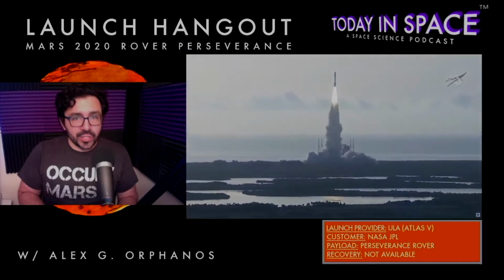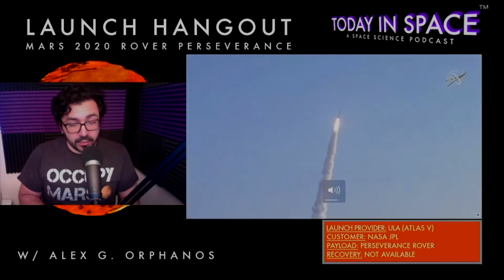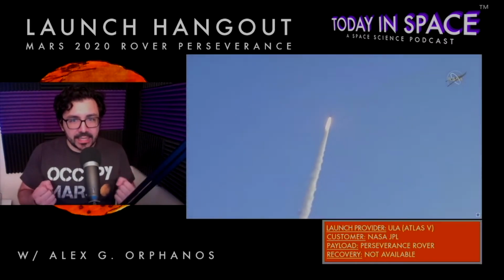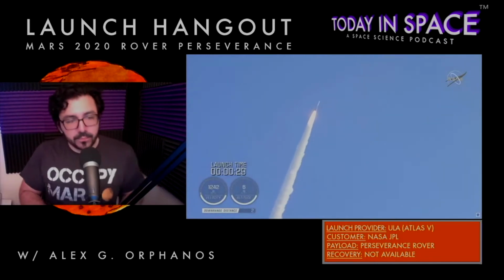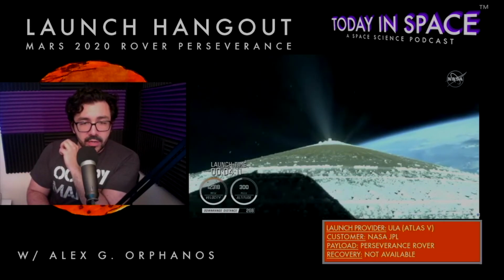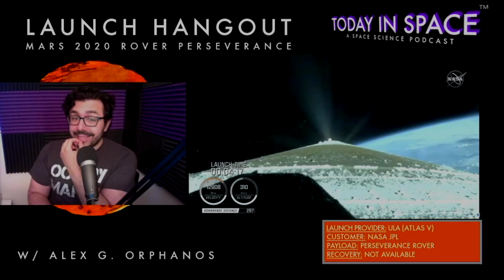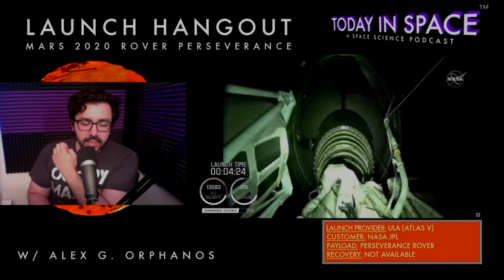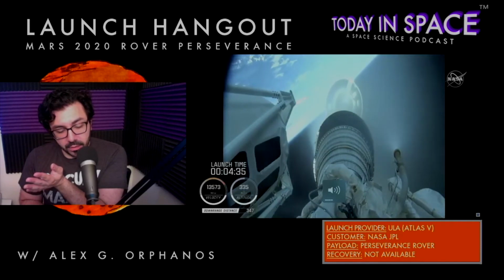Alex REACTS to NASA Perseverance Rover Launch on ULA Atlas V Rocket to Mars | TIS Clip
Here is a clip of Alex's reaction to watching the launch of the NASA Perseverance Rover to Mars. We went live on our facebook page (Today In Space Podcast) for a launch hangout on 7/30/2020 [launch was at 7:50AM EDT]. The landing attempt on Jezero Crater, Mars is slated for February 18th, 2021.